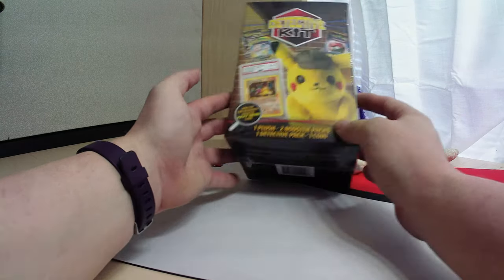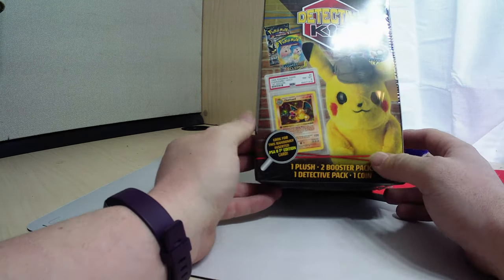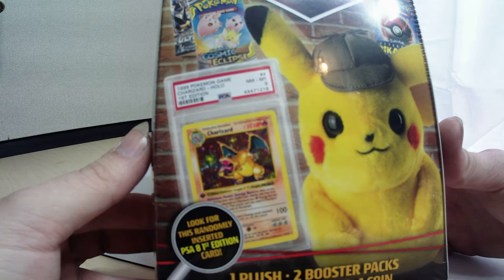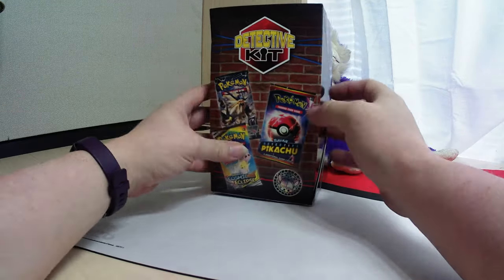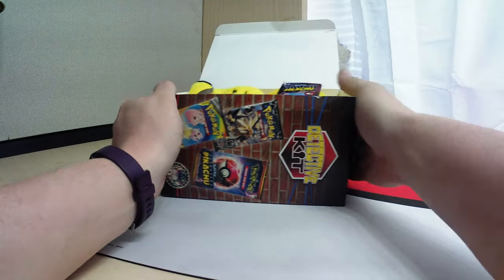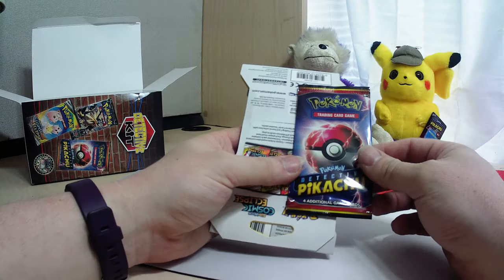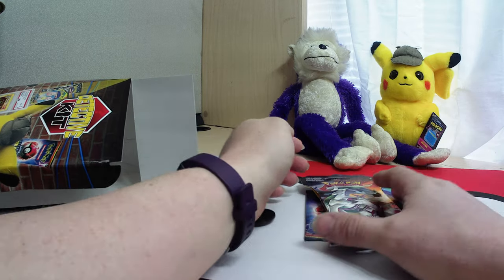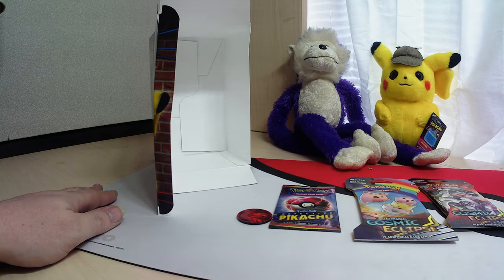Pokemon Detective Pikachu Kit 1a